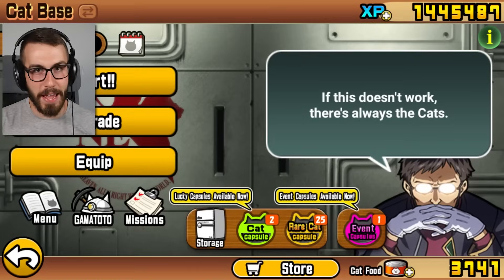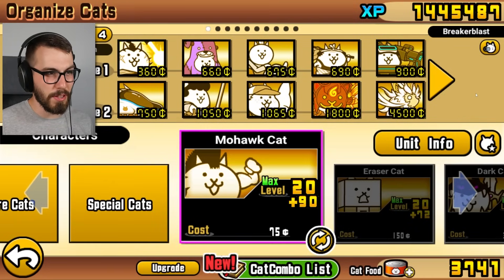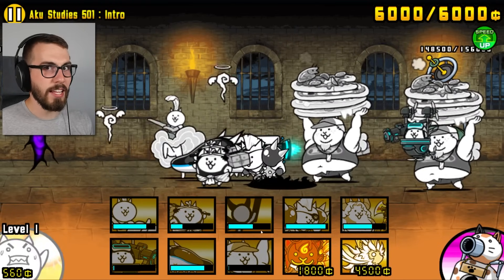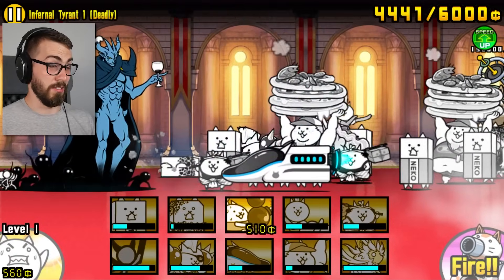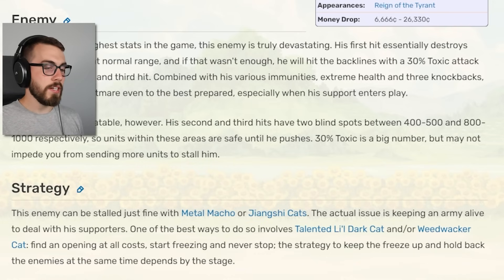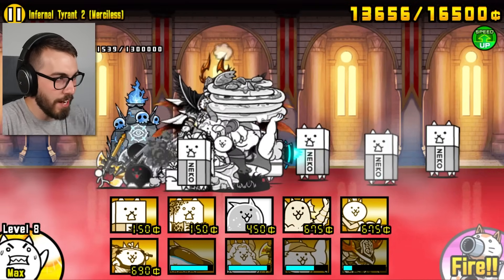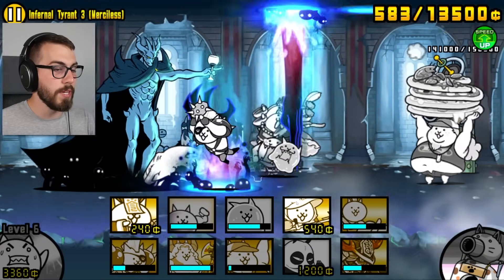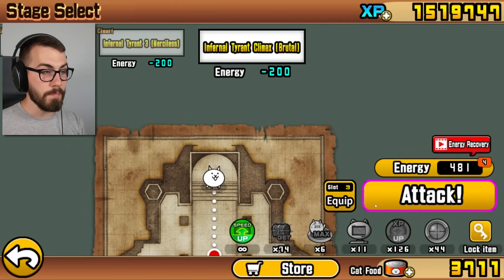The First Ever BRUTAL Stage! (Battle Cats)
A new foe has emerged, and his stage has the hardest difficulty EVER!? Say hello to Infernal Tyrant Nyandam! 😨